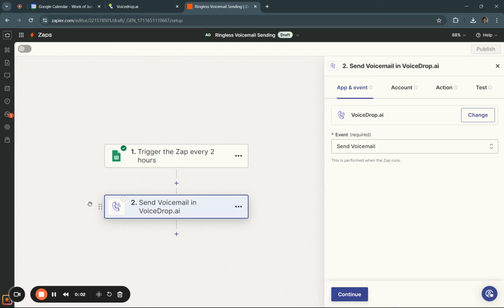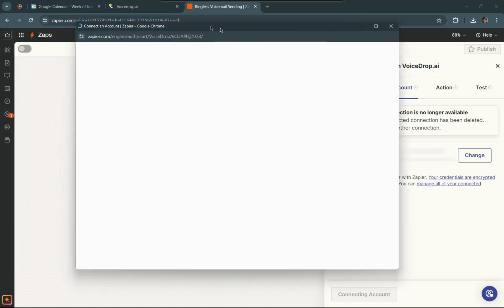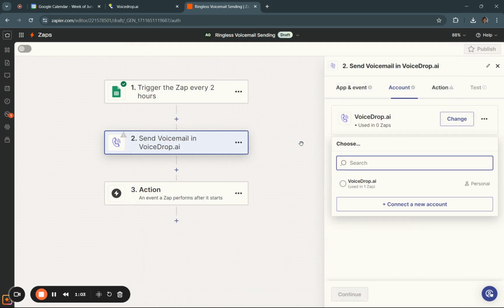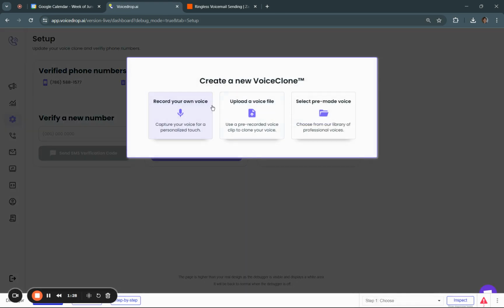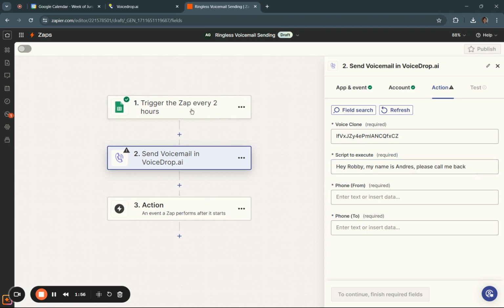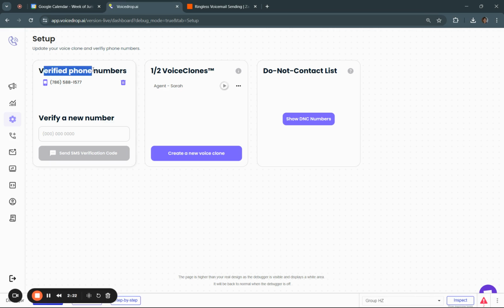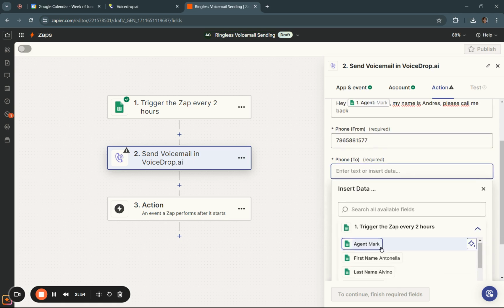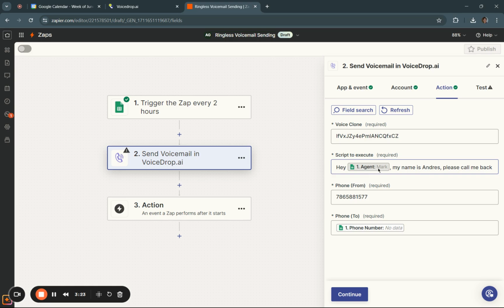Setting Up VoiceDrop.ai Ringless Voicemail Integration in Zapier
In this video, we guide you through setting up the VoiceDrop.ai integration on Zapier. We explain how to select the action, authenticate your account, create a voice clone, and personalize messages for ringless voicemails.